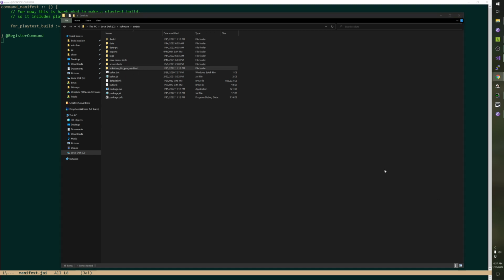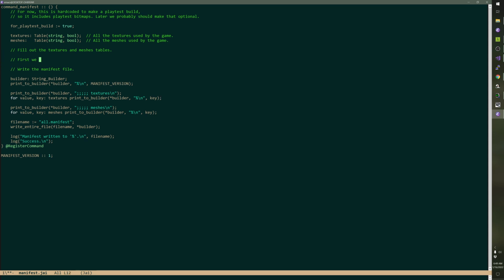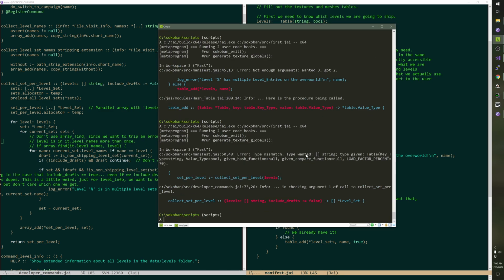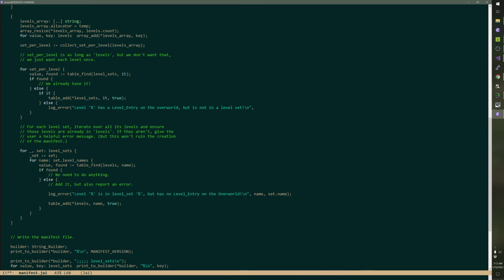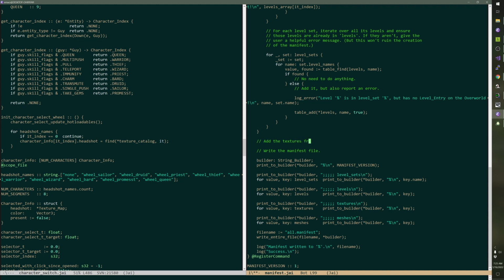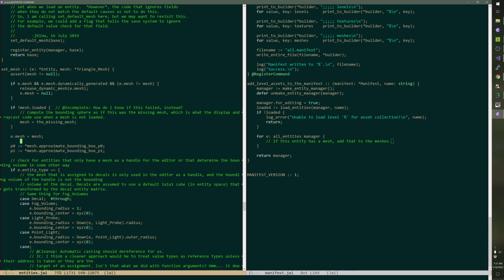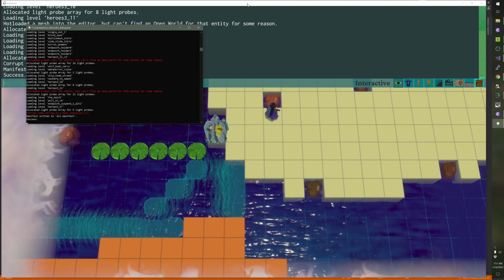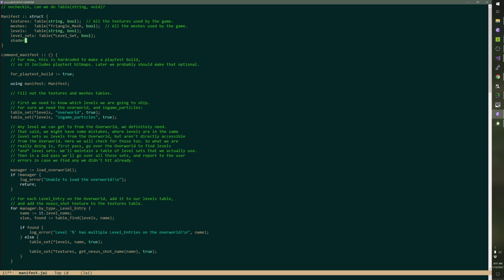Packaging Situation, plus Tea